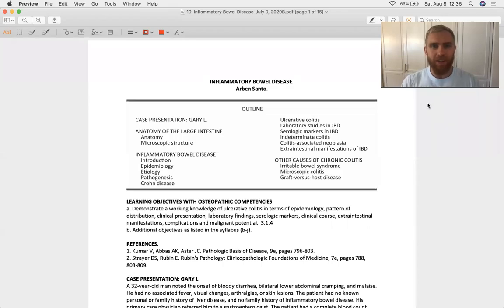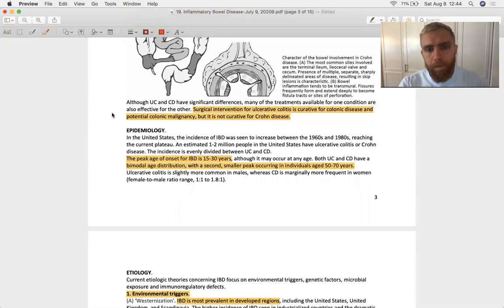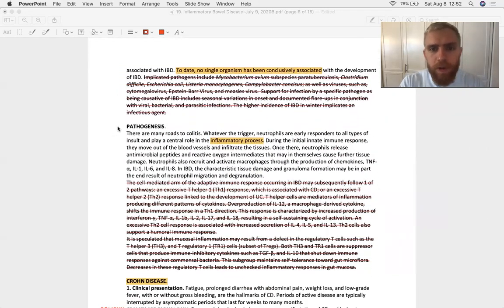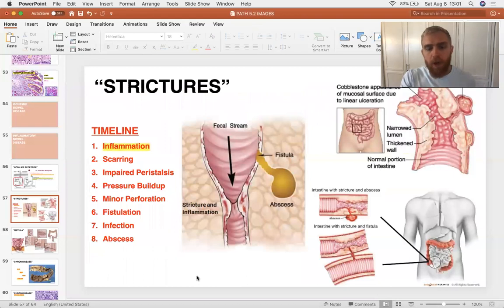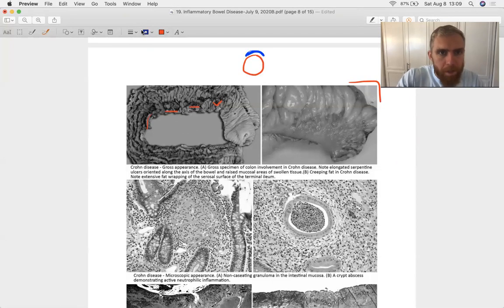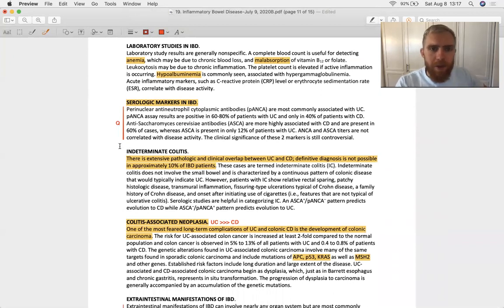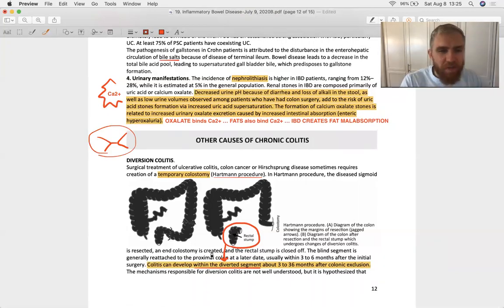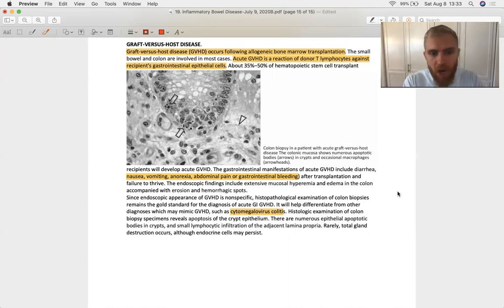Inflammatory Bowel Disease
0:00 SYNOPSIS
4:40 BEGIN SDL
8:50 Etiology & Pathogenesis
17:50 Chron's Disease
24:00 How Do STRICTURES & FISTULAE Form?
36:36 Ulcerative Colitis
43:00 Extraintestinal Manifestations
47:50 How Do You Get OXALATE STONES?
50:30 Other Causes of Colitis